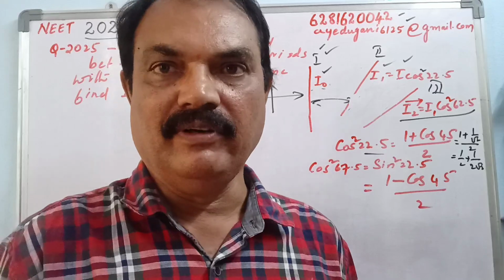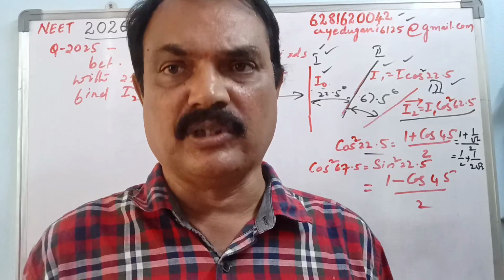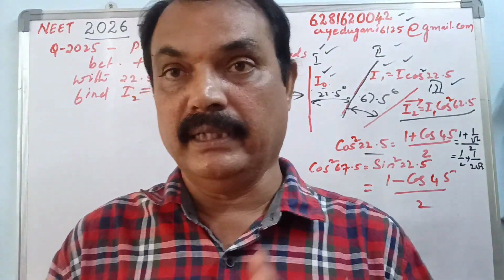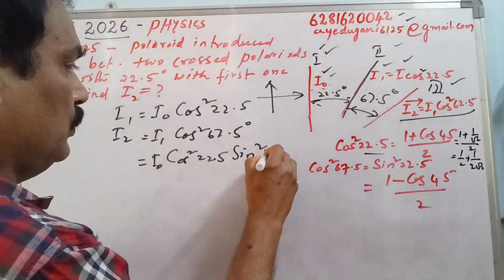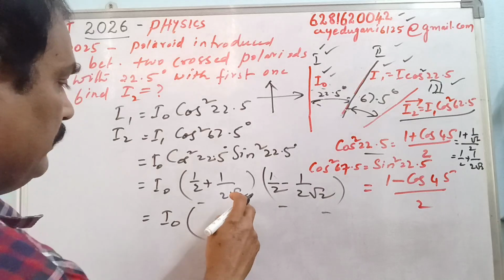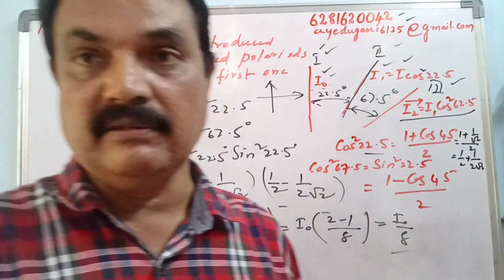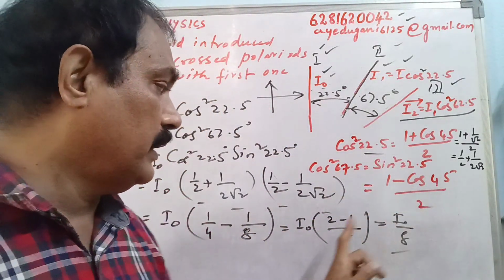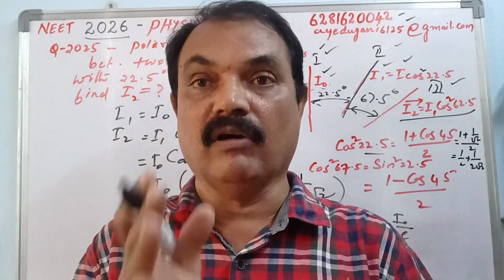Neet physics lectures class 12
three polaroid problem" where a third polaroid is placed between two crossed polaroids to allow light to pass.

Perfect for students preparing for exams or anyone who loves solving physics challenges!